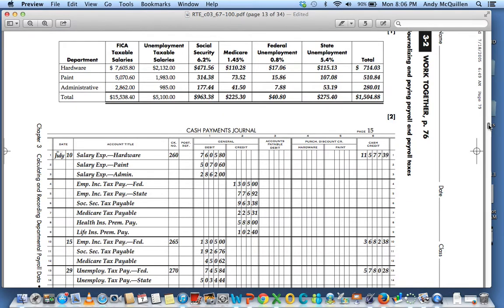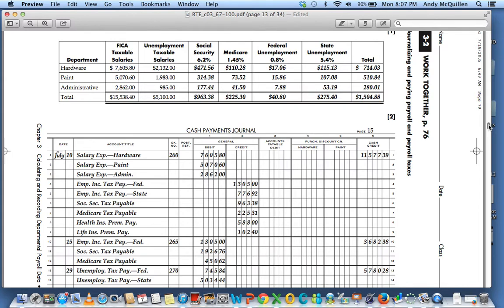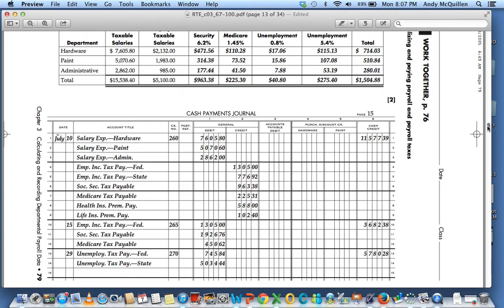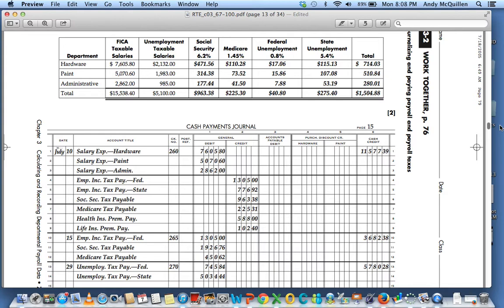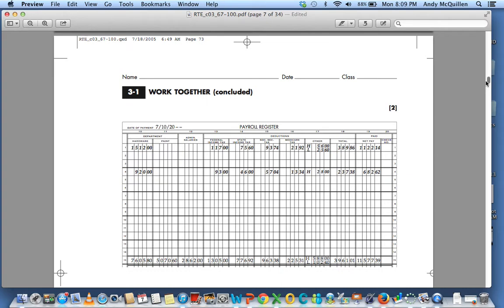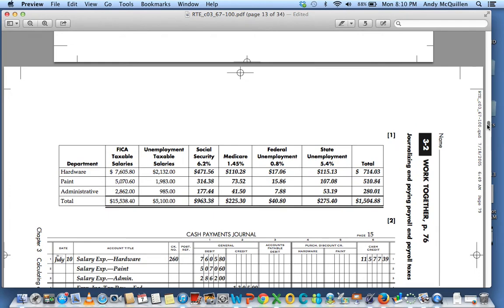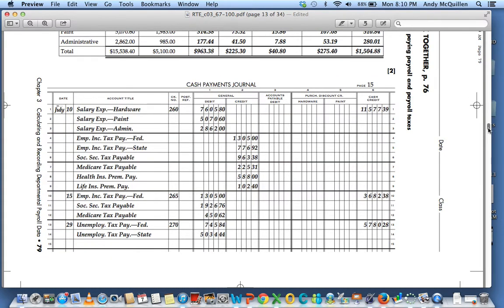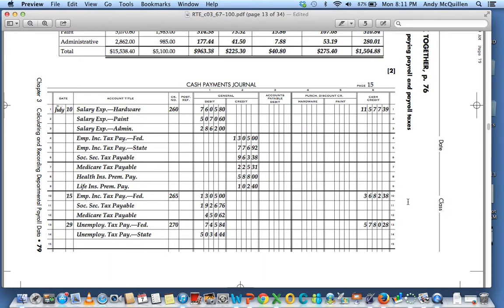3-2 Accounting 2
3-2 Acct2